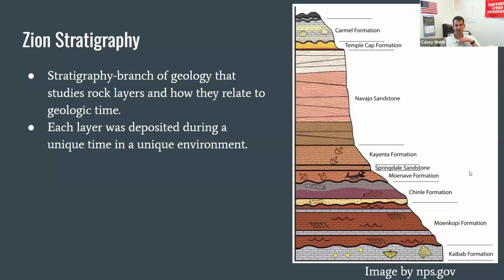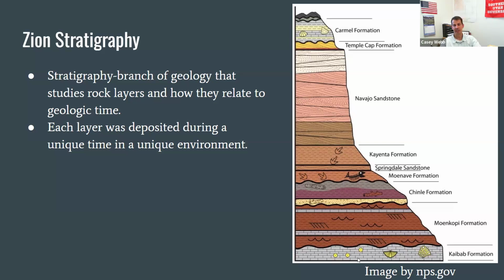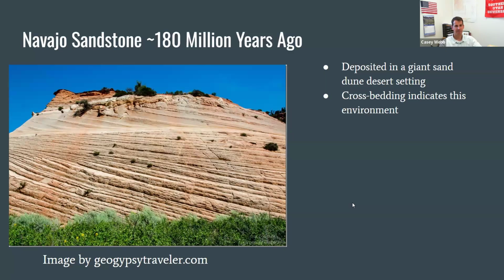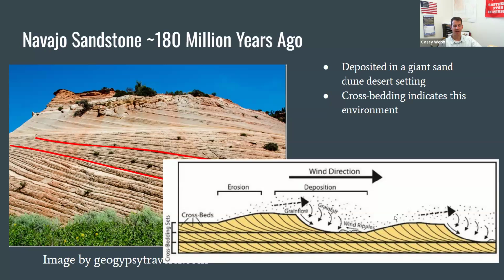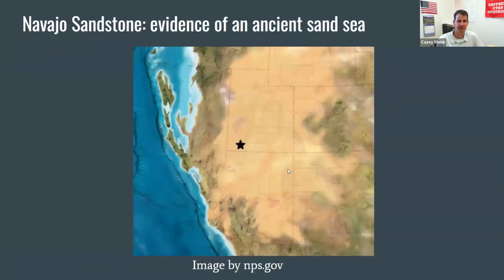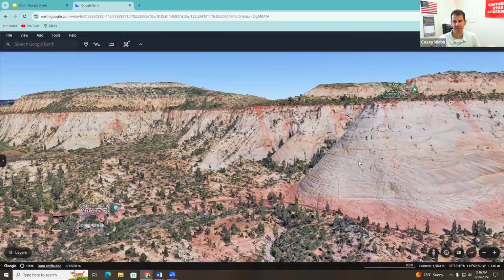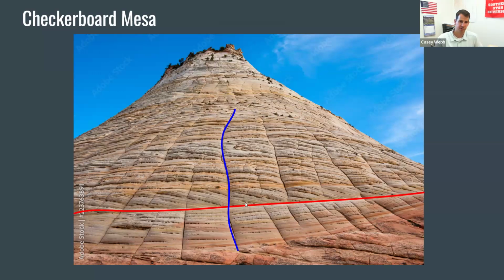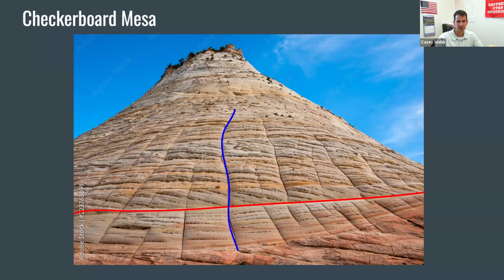Sample of Geology of Zion National Park